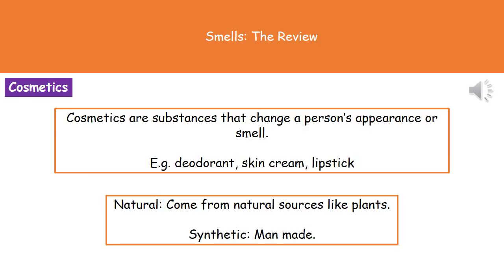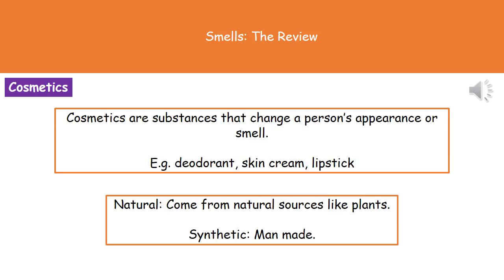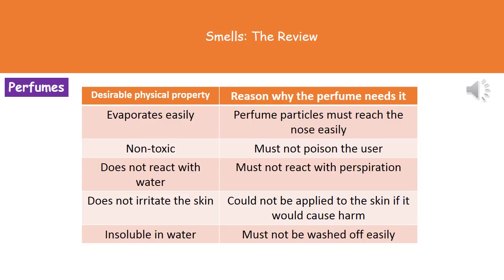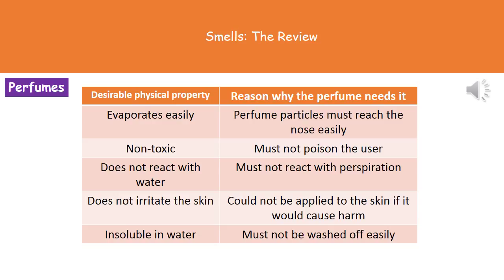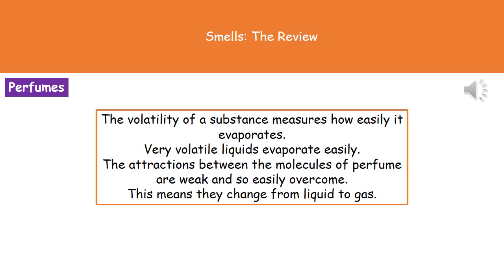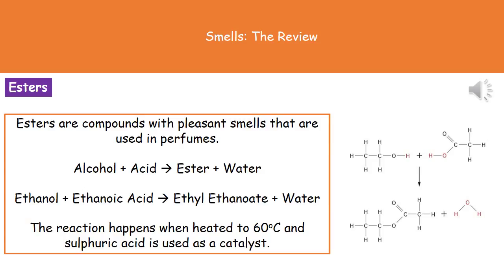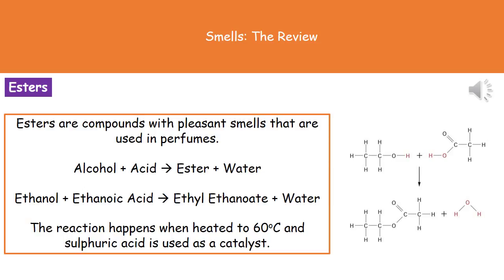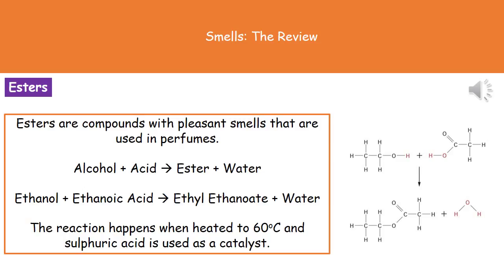C1 13 Smells Higher Tier Summary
OCR Gateway Core Science C1 lesson 13 review on smells for the higher tier.